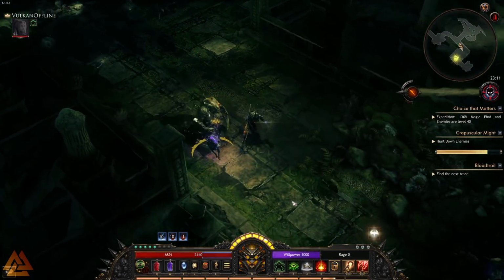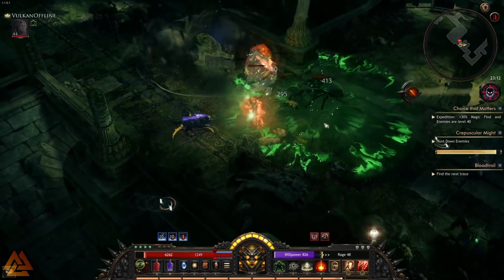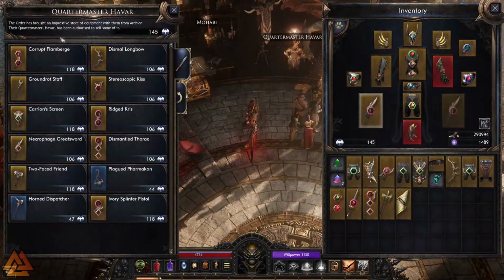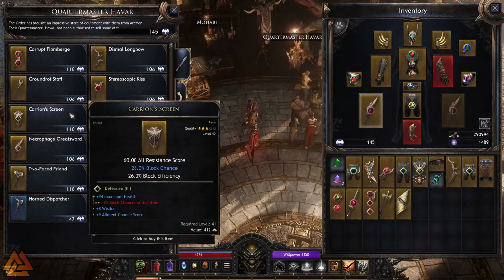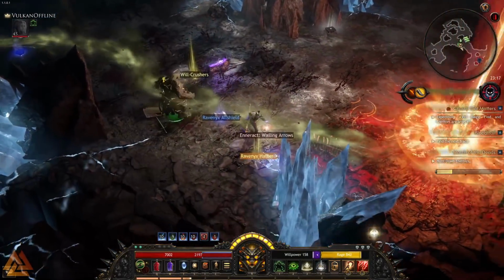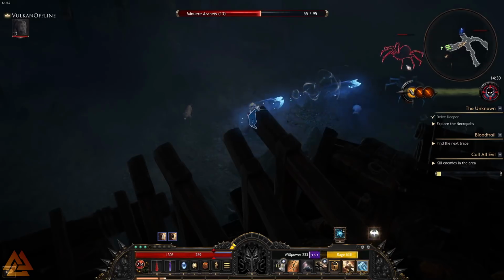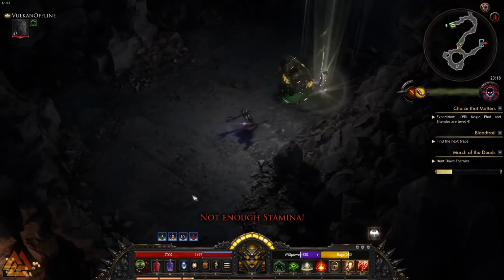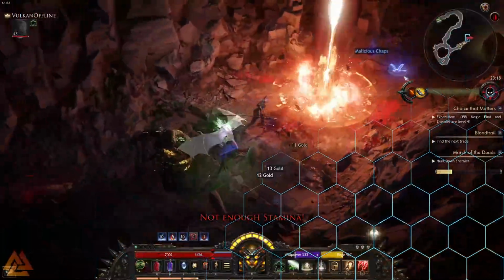WOLCEN BLOODTRAIL REVIEW: Should You Play It?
Wolcen launched it's first chronicle (league) called Bloodtrail! This adds a ton of new content that focuses on hunts, a monster hunter like system where you track down enemies and kill them for great loot.

They also added new items, overhauled the combat system, and much more!

Want to get started streaming?
I use StreamLabs OBS for all my recording and streaming on YouTube and Twitch! If you want to get started or know more

Want to collab? Shoot me an email!